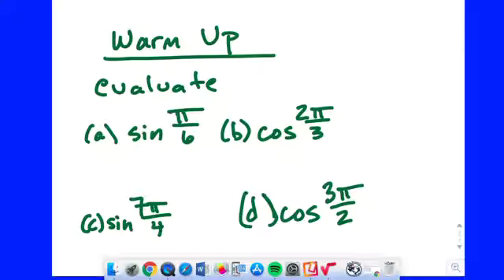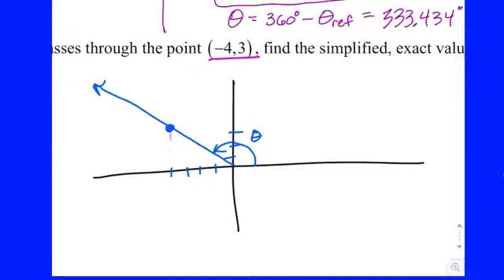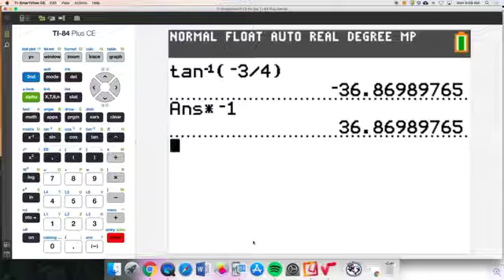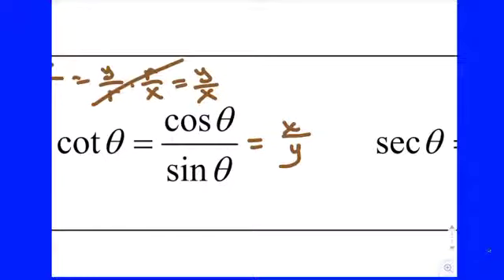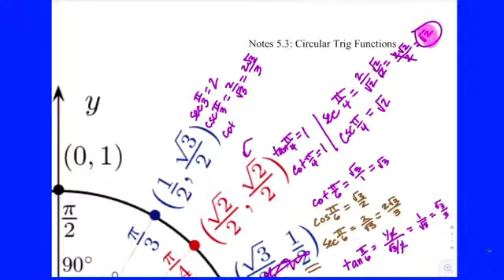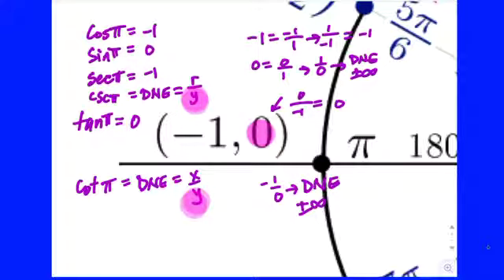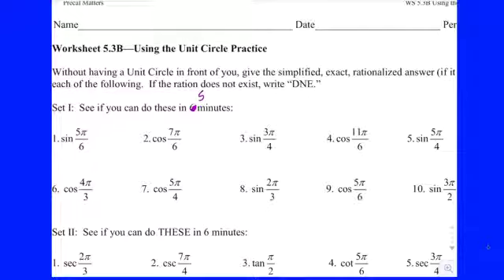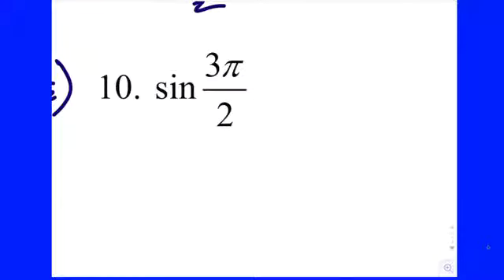Precal 05.3 Ex 06 + Using the UNIT CIRCLE